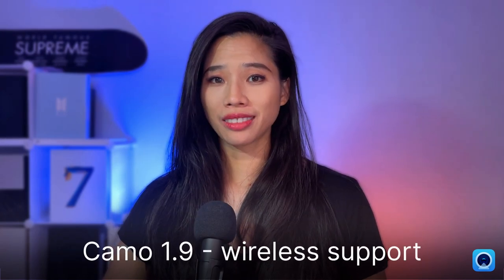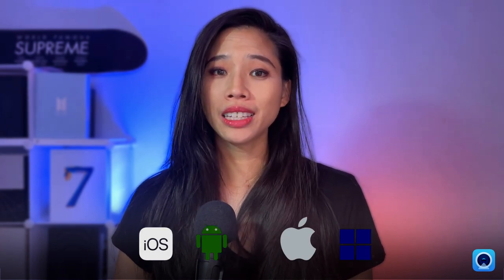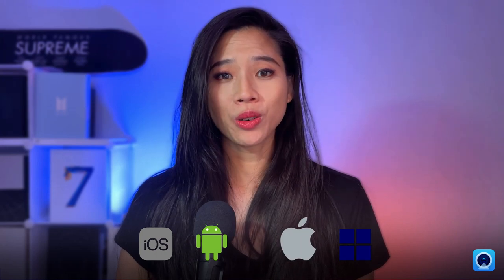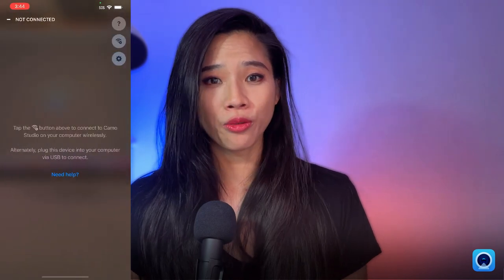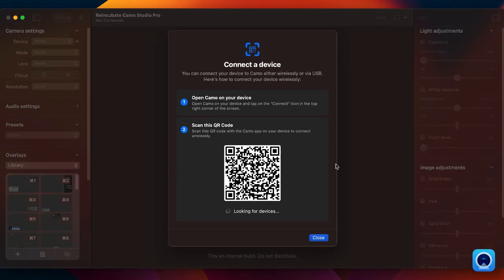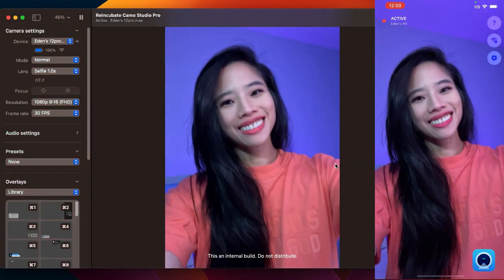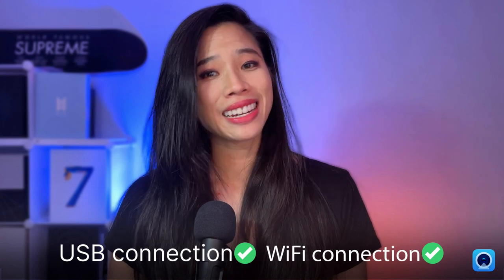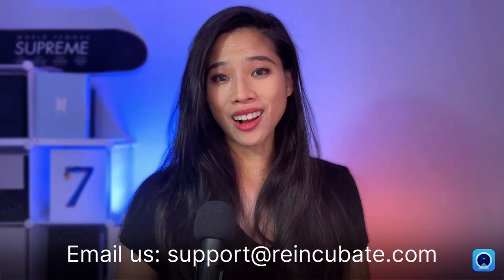Camo 1.9 - introducing wireless connectivity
Camo 1.9 adds an additional way of connecting via WiFi!

Wireless connectivity is for all supported Camo platforms: iOS or Android phone paired to macOS or Windows.